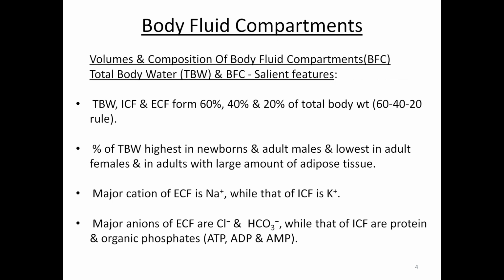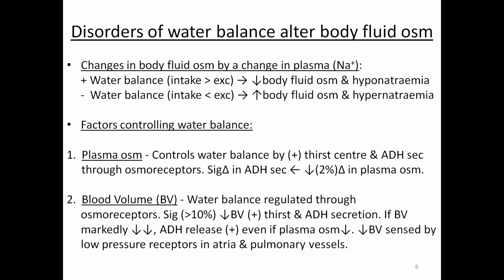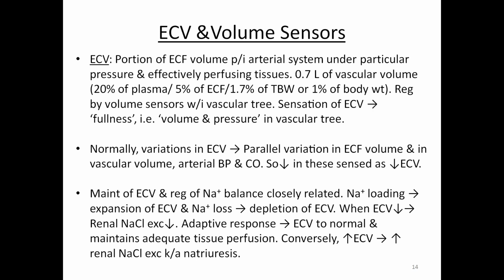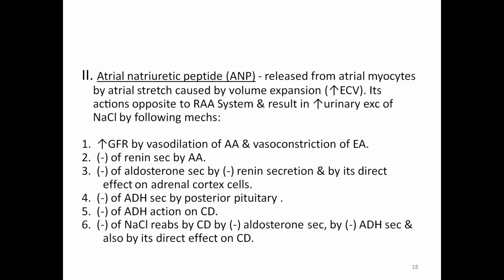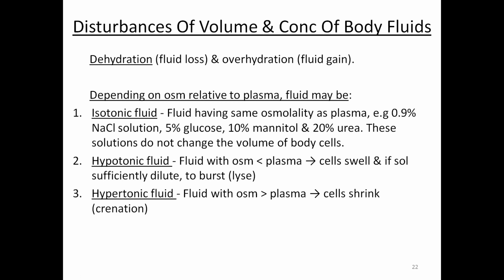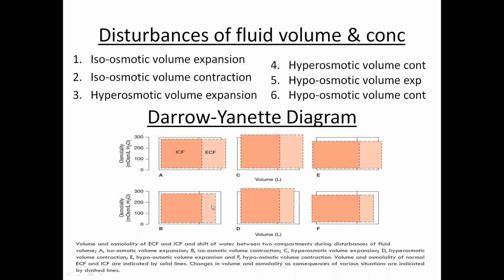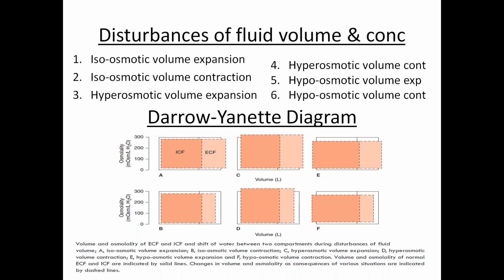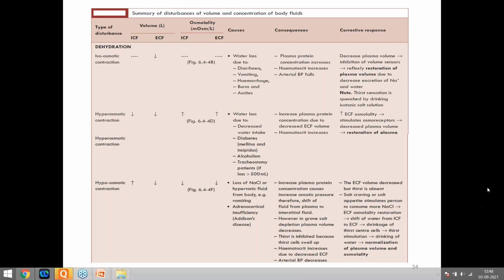Body Fluids / Osmolality Regulation / General PHYSIOLOGY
The kidneys are essential for regulating the volume and composition of bodily fluids. This page outlines key regulatory systems involving the kidneys for controlling volume, sodium and potassium concentrations, and the pH of bodily fluids.

A most critical concept for you to understand is how water and sodium regulation are integrated to defend the body against all possible disturbances in the volume and osmolarity of bodily fluids. Simple examples of such disturbances include dehydration, blood loss, salt ingestion, and plain water ingestion.

Water balance

Water balance is achieved in the body by ensuring that the amount of water consumed in food and drink (and generated by metabolism) equals the amount of water excreted. The consumption side is regulated by behavioral mechanisms, including thirst and salt cravings. While almost a liter of water per day is lost through the skin, lungs, and feces, the kidneys are the major site of regulated excretion of water.

One way the the kidneys can directly control the volume of bodily fluids is by the amount of water excreted in the urine. Either the kidneys can conserve water by producing urine that is concentrated relative to plasma, or they can rid the body of excess water by producing urine that is dilute relative to plasma.

Direct control of water excretion in the kidneys is exercised by vasopressin, or anti-diuretic hormone (ADH), a peptide hormone secreted by the hypothalamus. ADH causes the insertion of water channels into the membranes of cells lining the collecting ducts, allowing water reabsorption to occur. Without ADH, little water is reabsorbed in the collecting ducts and dilute urine is excreted.

ADH secretion is influenced by several factors (note that anything that stimulates ADH secretion also stimulates thirst):

1. By special receptors in the hypothalamus that are sensitive to increasing plasma osmolarity (when the plasma gets too concentrated). These stimulate ADH secretion.

2. By stretch receptors in the atria of the heart, which are activated by a larger than normal volume of blood returning to the heart from the veins. These inhibit ADH secretion, because the body wants to rid itself of the excess fluid volume.

3. By stretch receptors in the aorta and carotid arteries, which are stimulated when blood pressure falls. These stimulate ADH secretion, because the body wants to maintain enough volume to generate the blood pressure necessary to deliver blood to the tissues